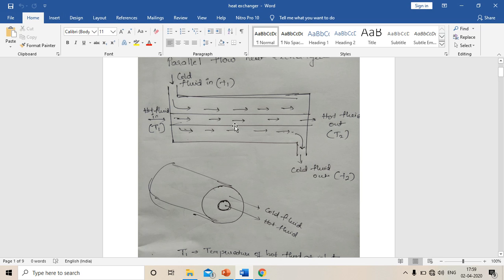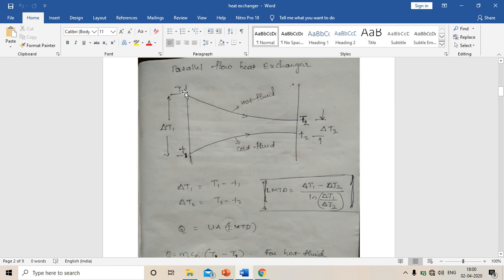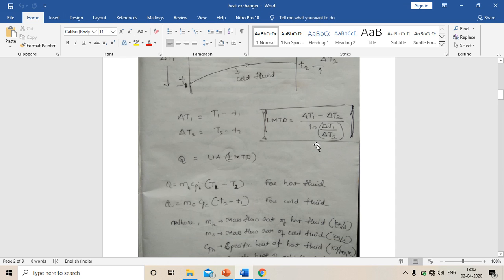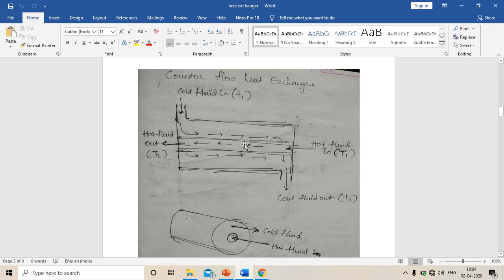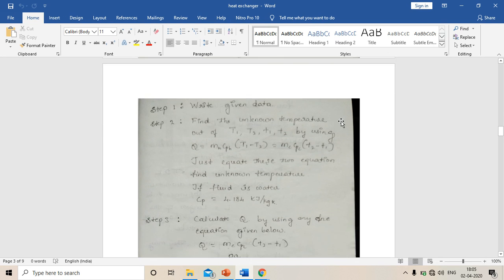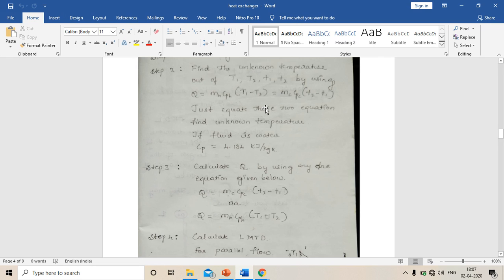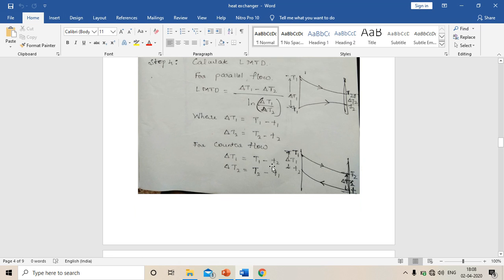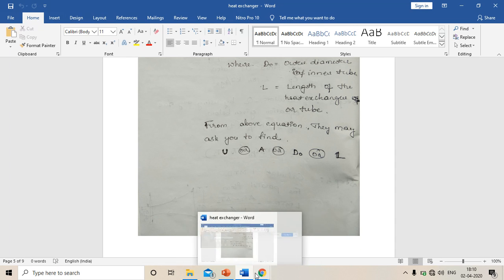Heat exchanger basics - 1- G Sujaykumar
Parallel flow and counterflow heat exchangers and steps to solve simple problems